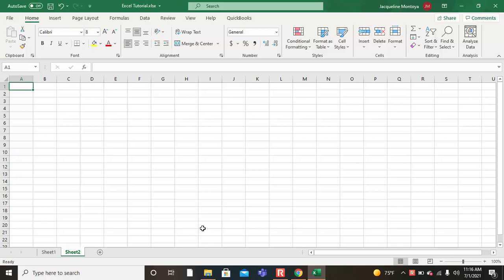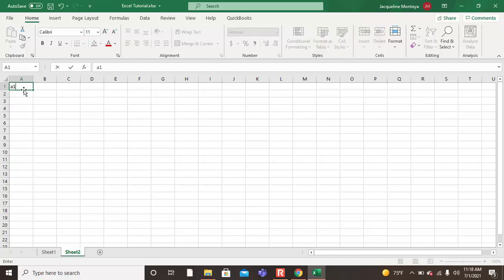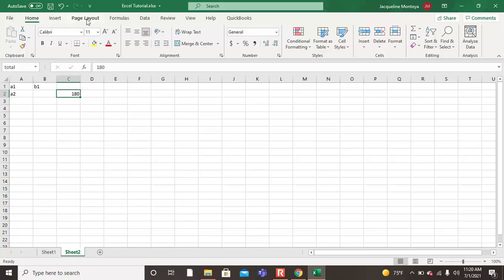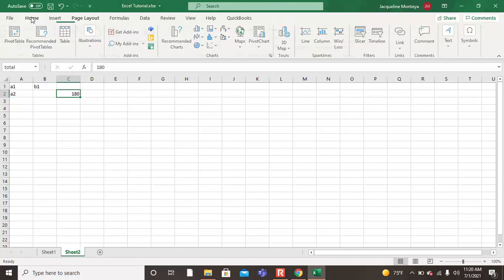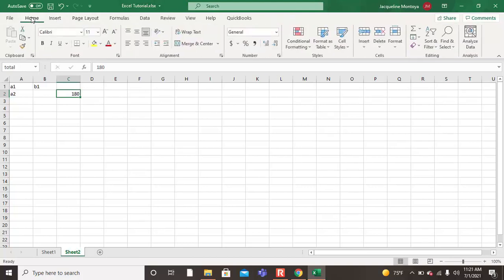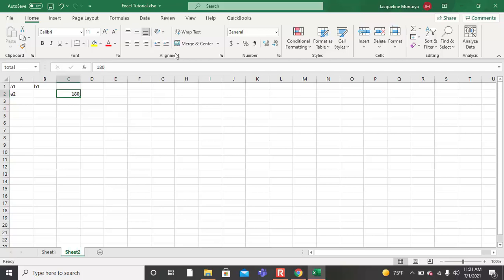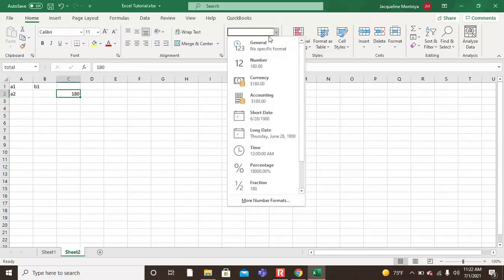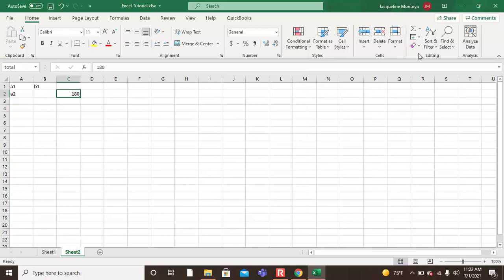Basic Introduction to Excel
New to Excel? Check out this basic introduction to help you get familiar with Microsoft Excel.